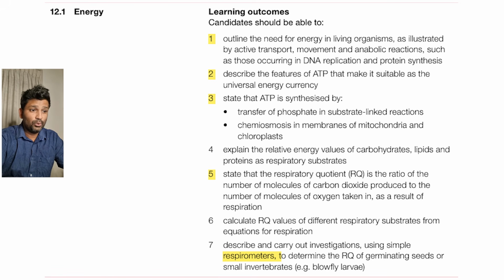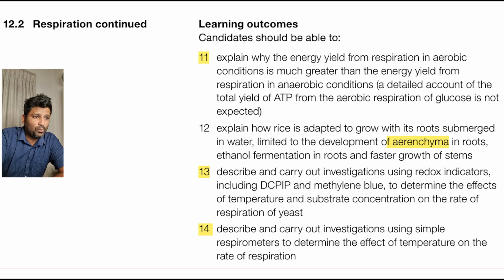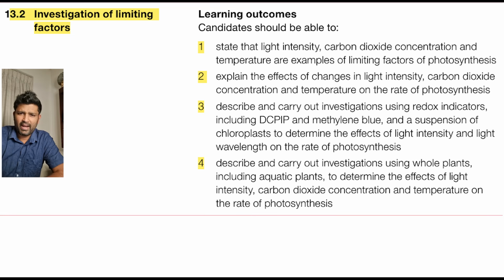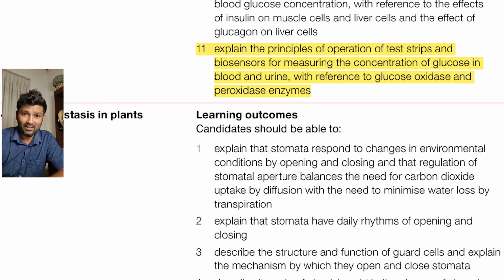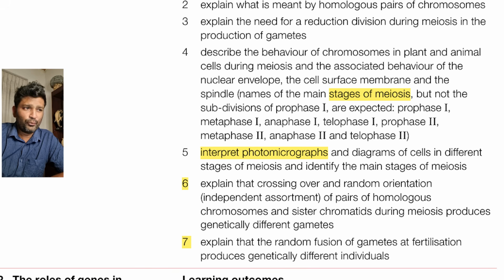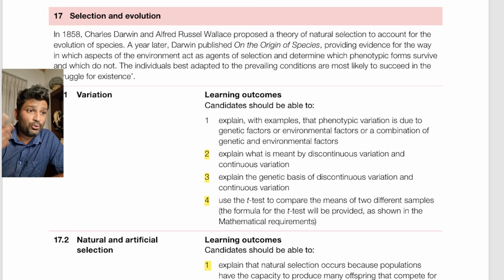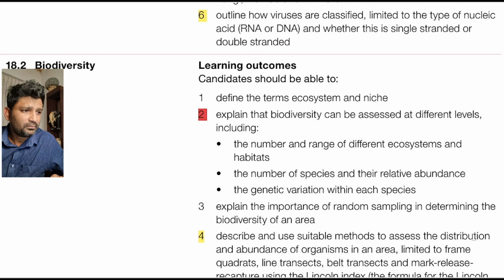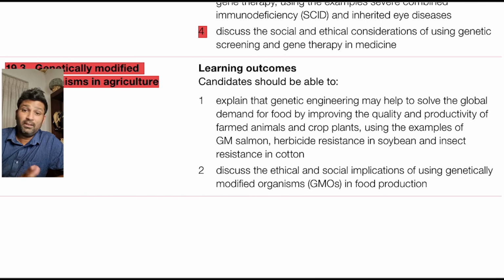🎯 CIE A2 Biology Paper 4 (9700) | May/June 2026 Prediction & Strategy Guide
Mastering the A2 syllabus is your "Super Power"! ⚡ If you are sitting the Cambridge (CIE) A2 Biology Paper 4 in the May/June 2026 series, you know how much content there is to cover. 🧬

In this video, I’ve analyzed the specification and recent exam trends to reveal the most probable areas you need to prioritize. Stop guessing what might be on the paper and start studying with a clear roadmap. 🗺️

In this session, we cover:
✅ Which "Big 5" topics are most likely to dominate Paper 4 this year.
✅ Common pitfalls in structured questions that cost students marks.
✅ Strategic revision tips to help you master the most complex A2 concepts. 📝🎓

Don't spend your final revision hours on low-impact topics—watch until the end to see where you should be focusing your energy!